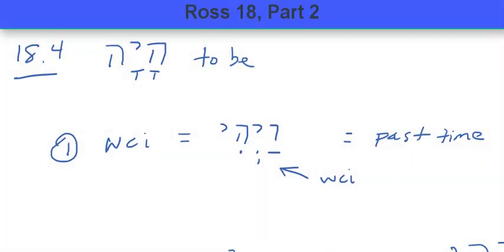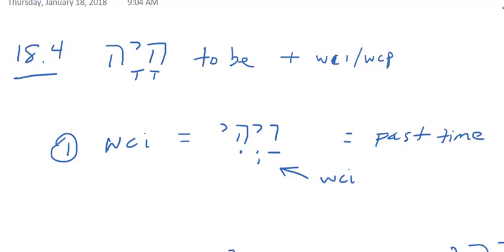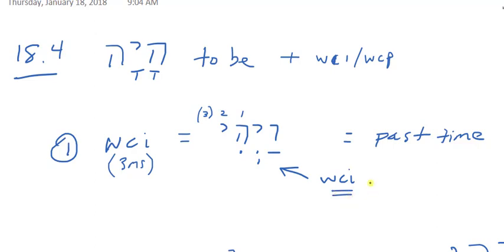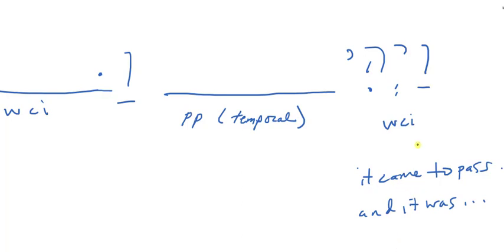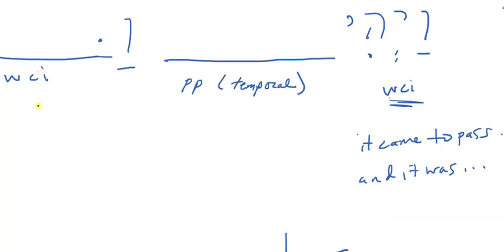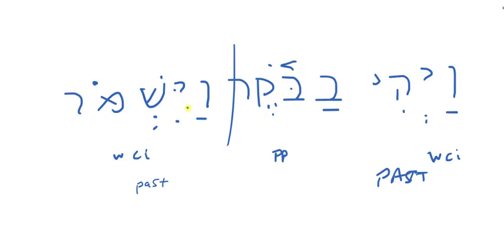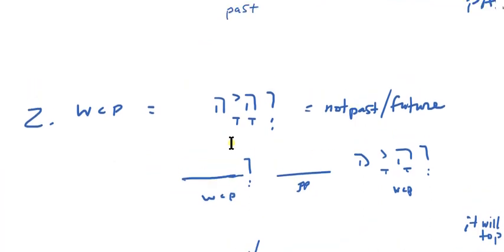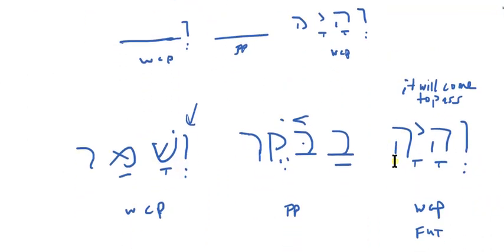Ross Chapter 18, Part 2